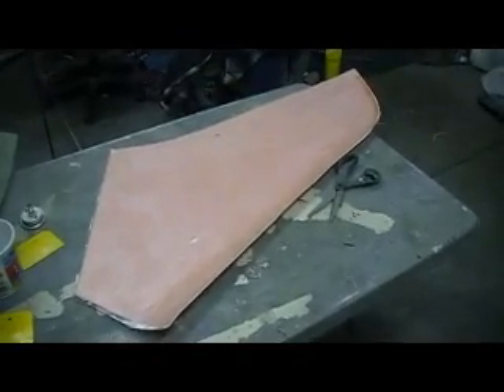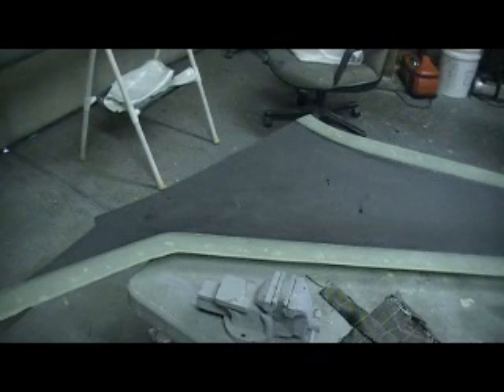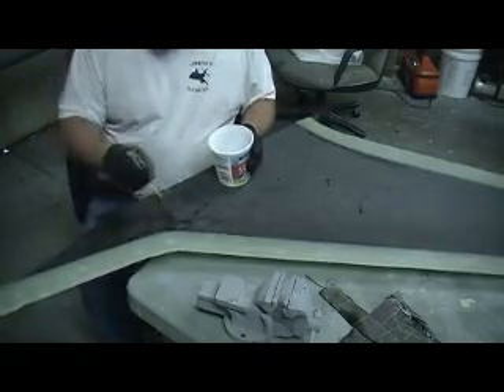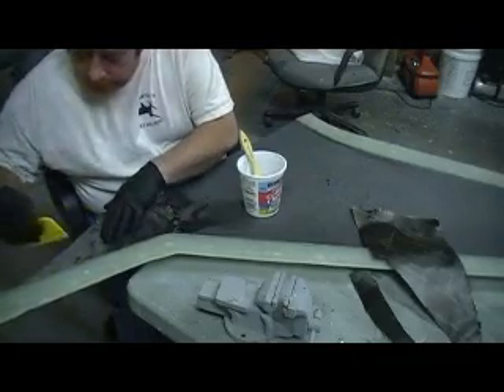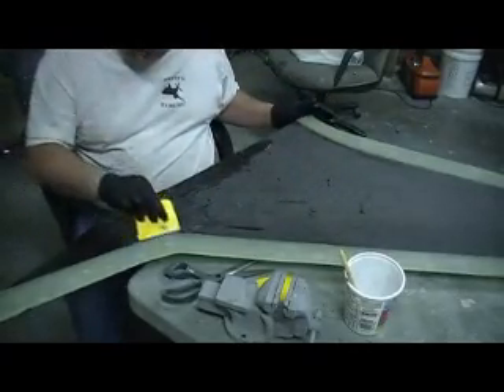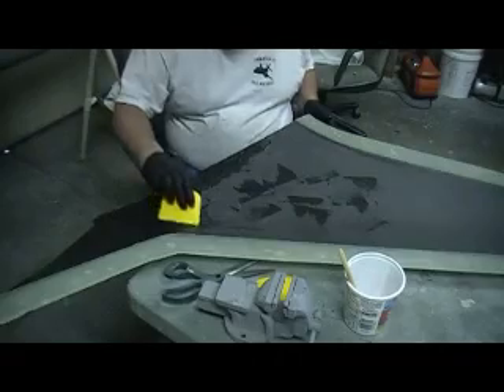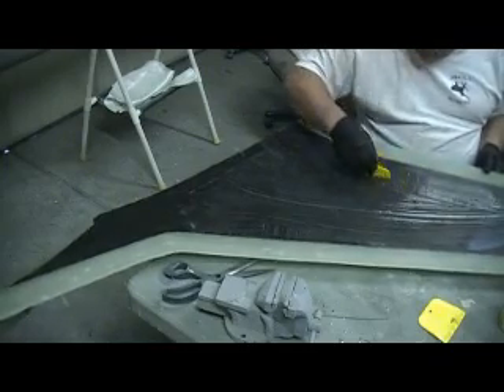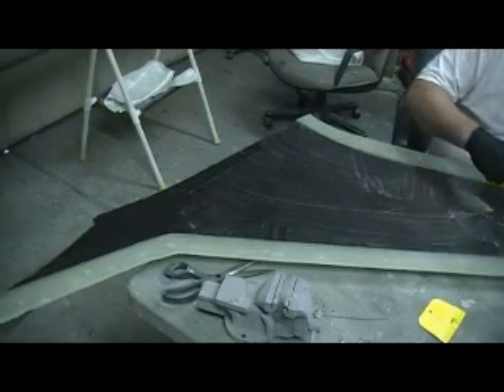how to build a rc jet F-105 thunderchief # 295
laying up wing and vacume baging